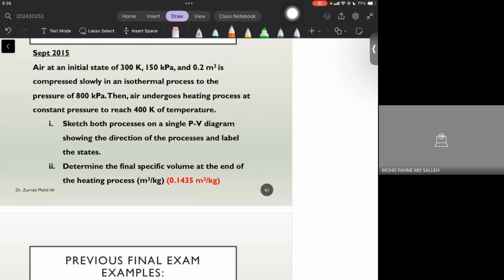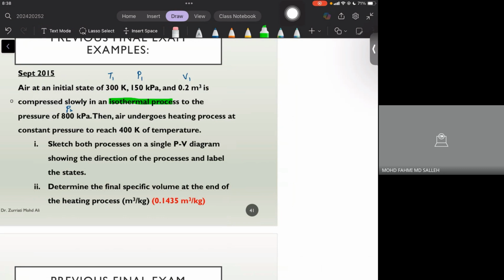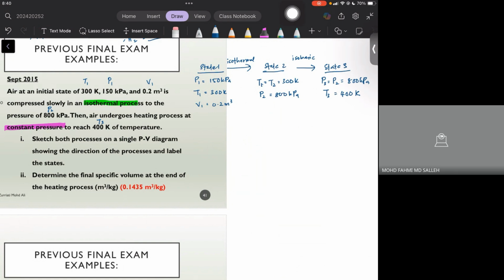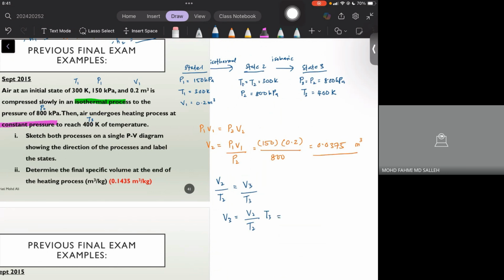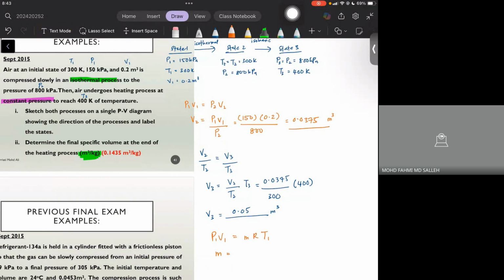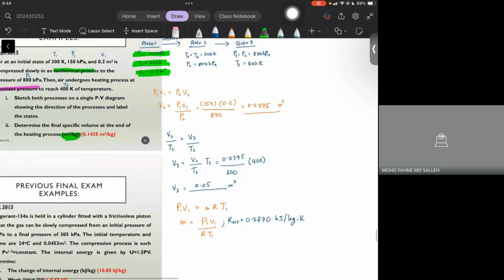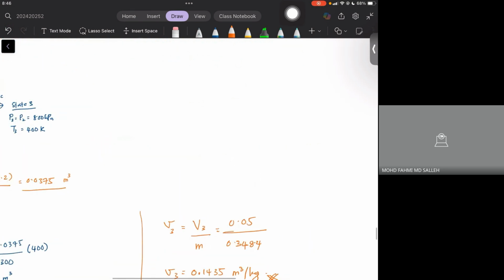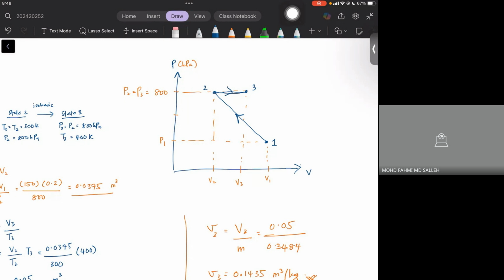MEC251 Past Years Sept 2015 01